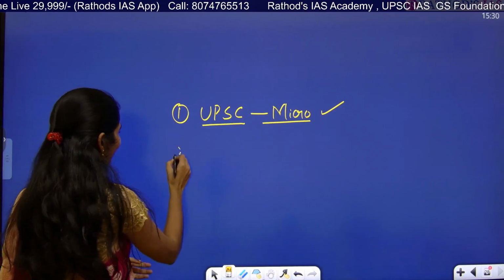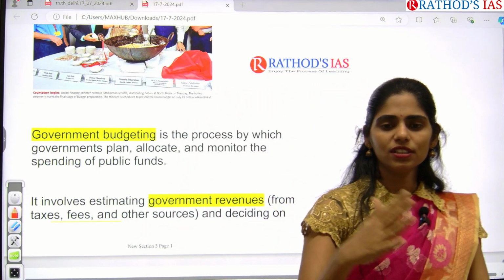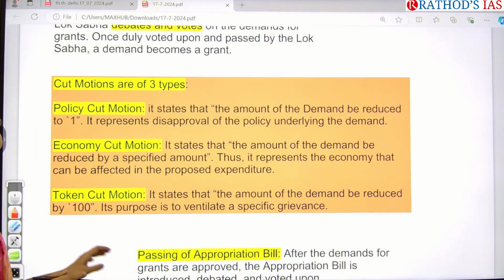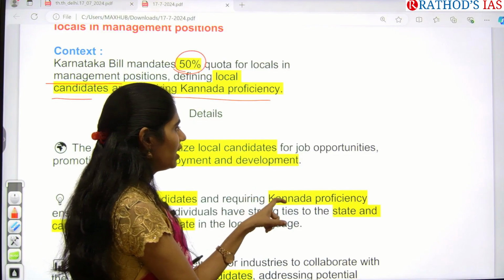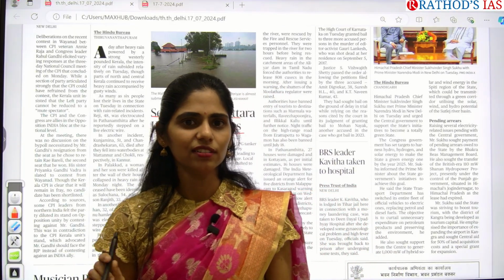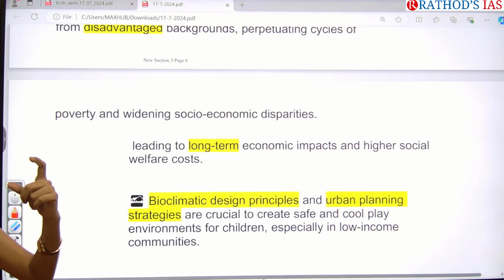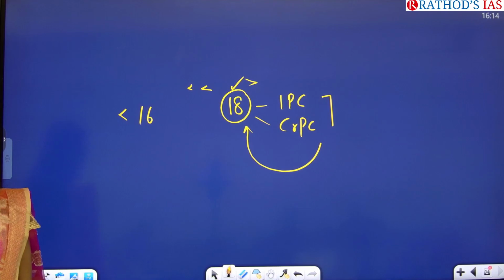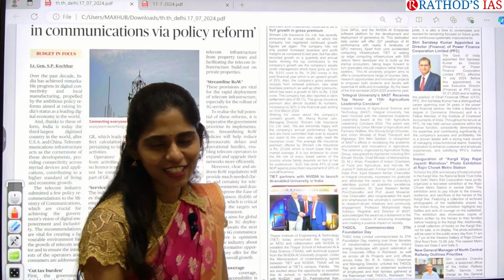17-7-2024 | The Hindu Analysis In English for UPSC | Daily current affairs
Stay updated with the latest current affairs and editorial analysis in English for UPSC preparation. Watch this video for daily insights and analysis on The Hindu newspaper.